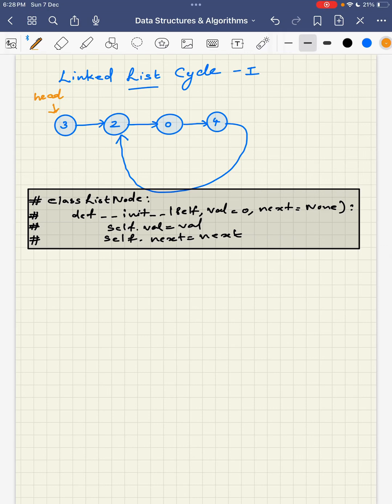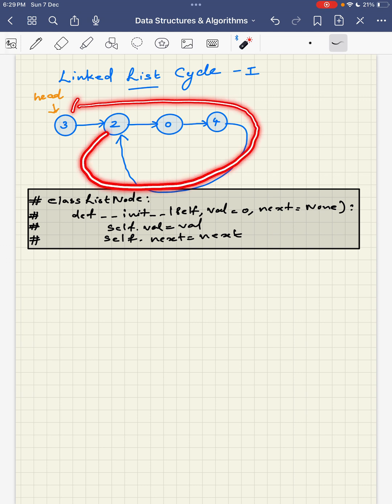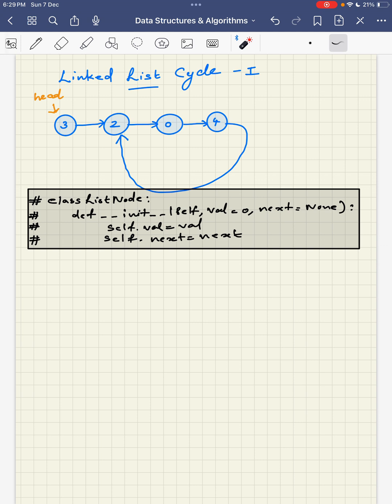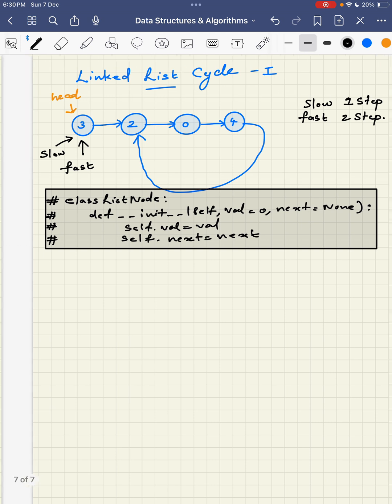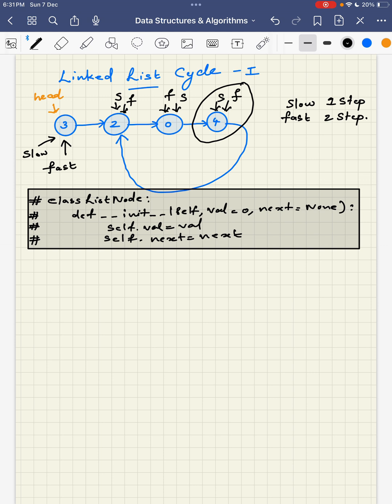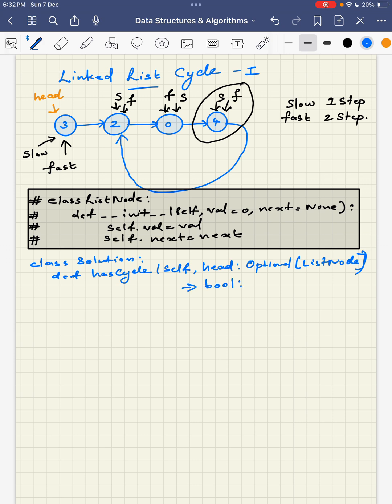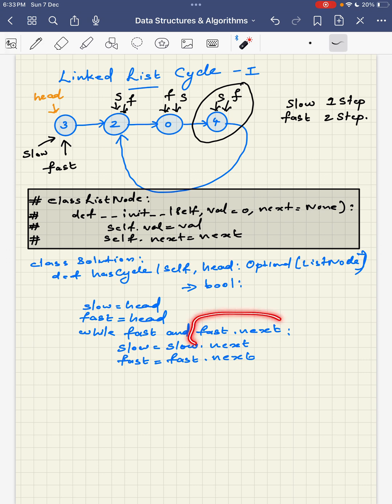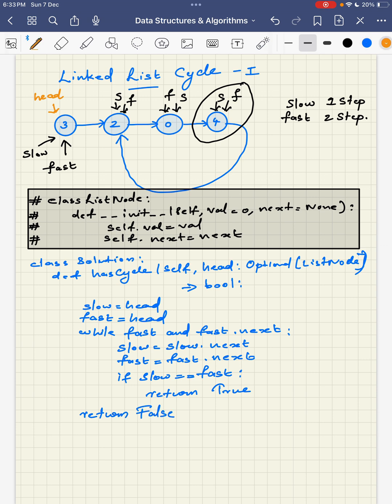Linked List Cycle I